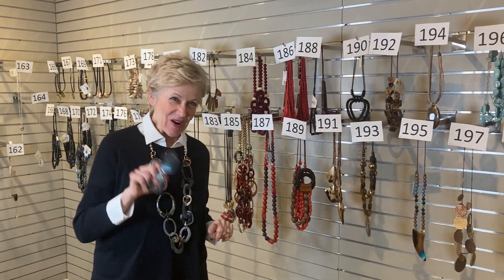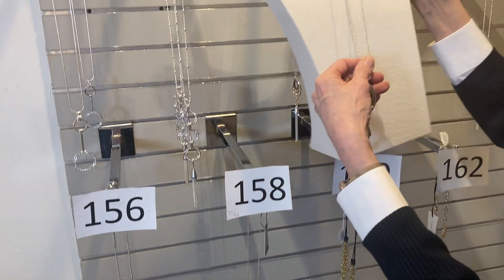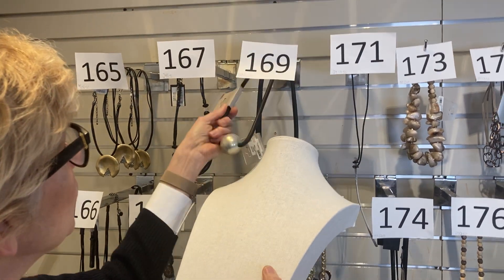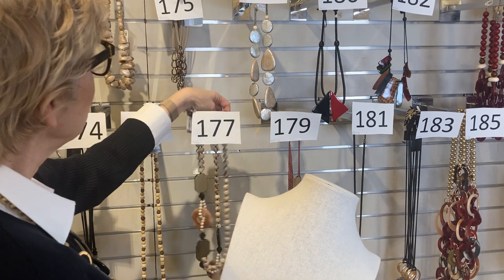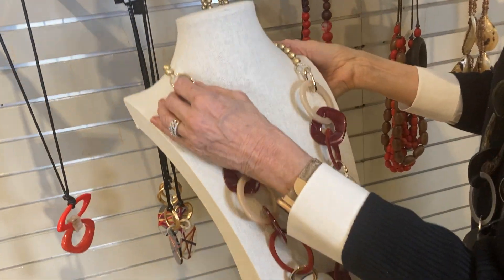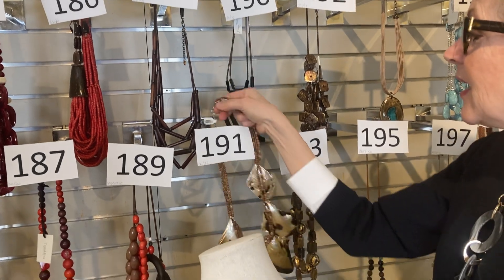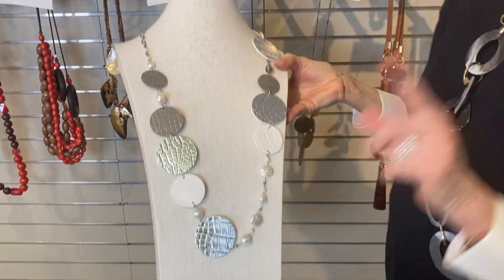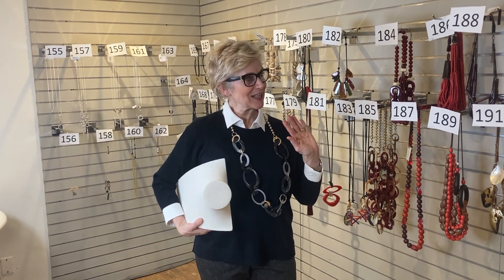Winter Jewelry Round Up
Just in time for Valentine's Day.  You know the drill. Leave your name and telephone number if we miss your call.